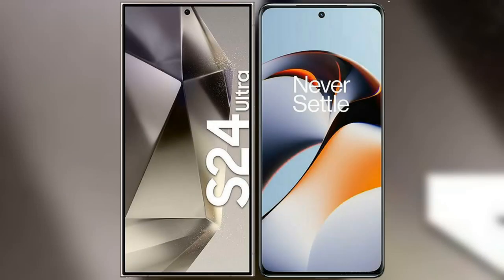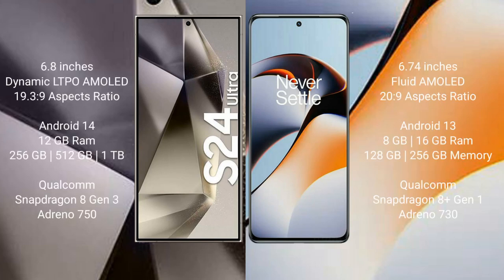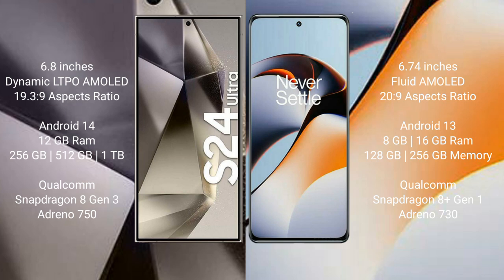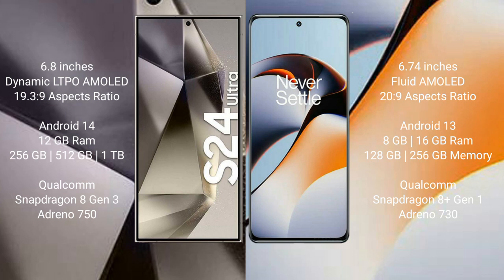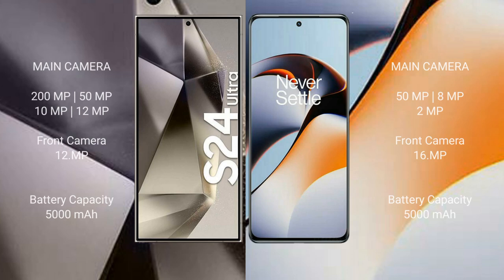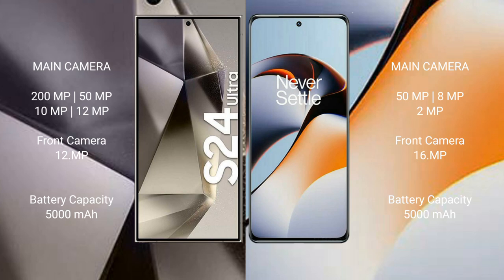Samsung Galaxy S24 Ultra vs OnePlus 11R Review